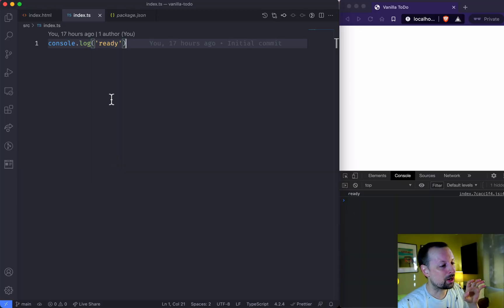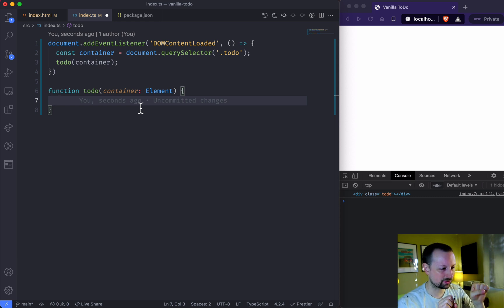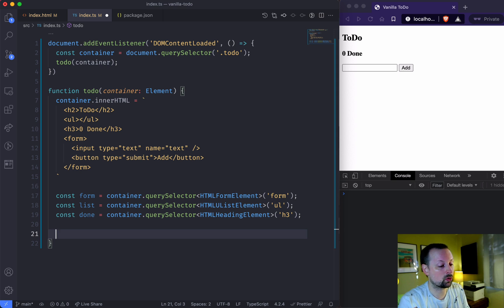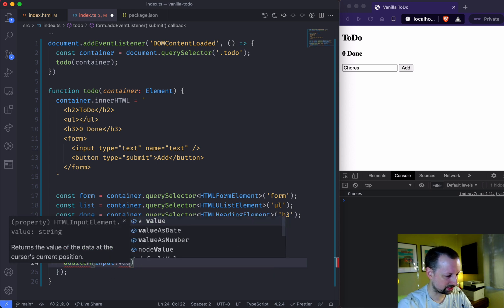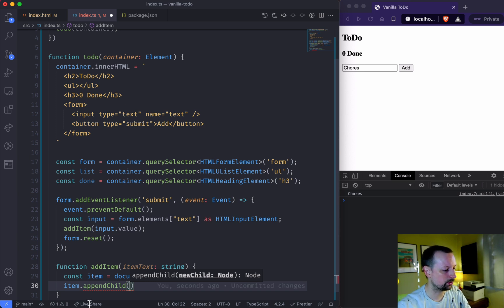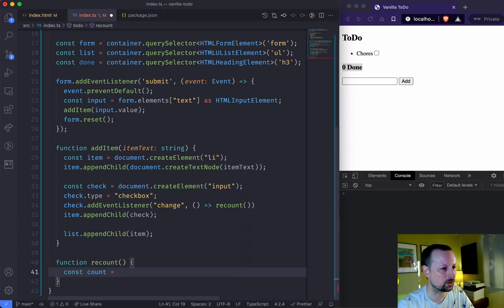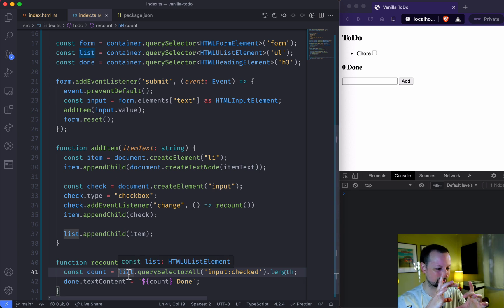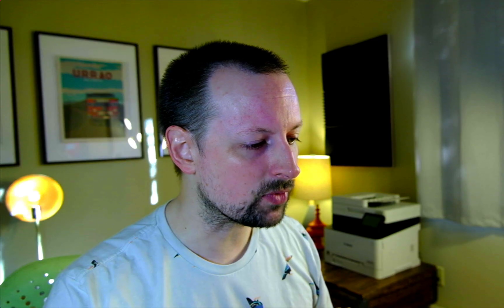Vanilla JS Todo App - You should know the DOM!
In this video we'll create a Vanilla JS Todo App... no framework, no helpers, just good old fashioned DOM manipulation. You won't always work with React and it's good to know how the underlying HTML and DOM work!

Course

Links

Connect